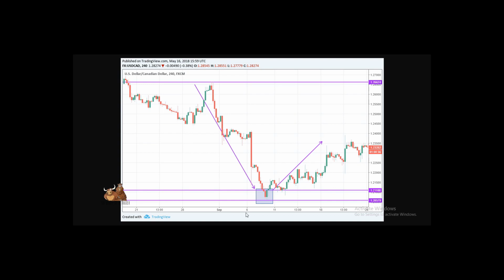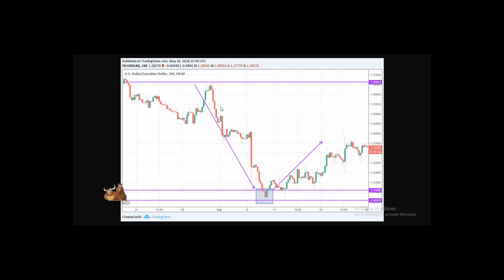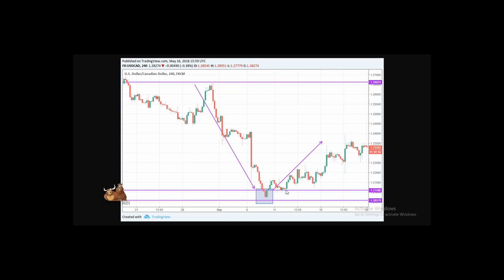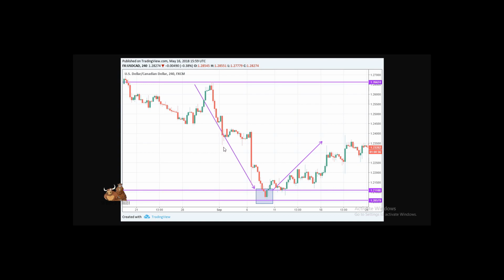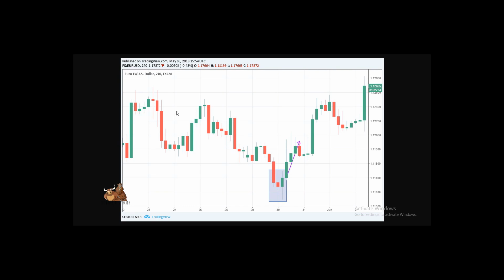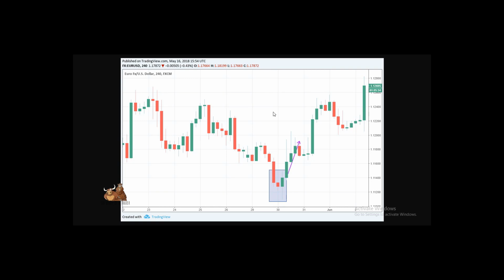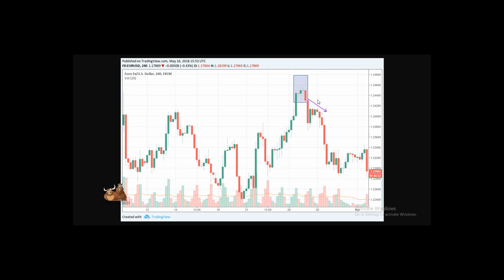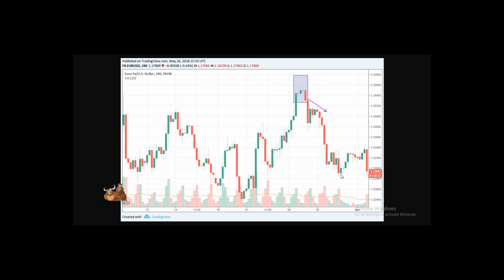Engulfing Candlestick Pattern Tutorial | What are the greatest strengths?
The engulfing candlestick patterns, bullish or bearish are one of the easiest of candlestick reversal patterns to identify. Because these candlestick patterns are two-candlestick patterns, they are more valid and are often looked upon as reversal patterns. As with any candlestick pattern, the bullish or bearish engulfing pattern takes more priority depending on the time frame that they are formed on. Therefore, when looking to trade with the engulfing candlestick pattern, it is essential to first scan the charts from monthly, weekly and daily and then to the lower time frames. popular formation for Price Action Trading

Engulfing candlestick patterns takes two candlesticks to be identified. A bullish engulfing pattern is characterized by a bullish candle whose body, the open and close engulfs the previous candle’s body. Conversely, a bearish engulfing pattern is characterized by a bearish candle whose body engulfs the previous candle’s body.

What are engulfing candlestick patterns?

For more validity, if the engulfing candle’s high and low engulfs the previous candle’s high and low, the pattern is found to be more valid. The chart below shows different examples of various bullish and bearish engulfing candlestick patterns. In the example chart below, we also point out a false or an invalid engulfing pattern. It is false due to the fact that the open and close (the body) of the second candle does not completely engulf the open/close of the previous candle.

We are going to discuss a strategy called, "Engulfing Candlestick strategy", which is usually very good to trade especially on higher time frames. Why is that? That's mainly because here we are talking about a strategy that is extremely powerful when it comes to envisaging end of the trend and trend reversal.